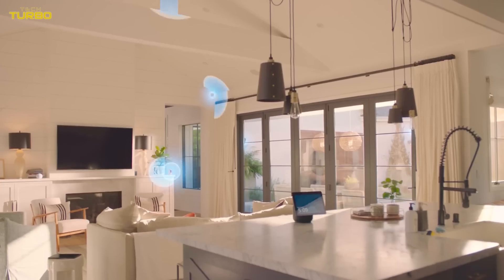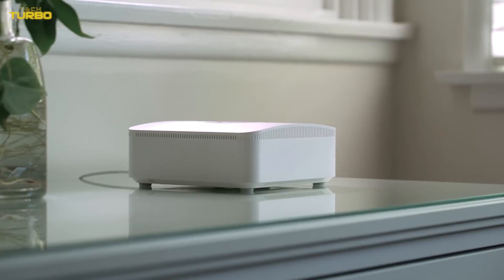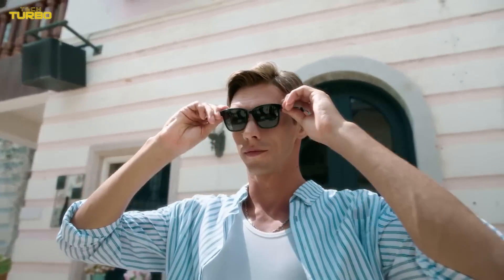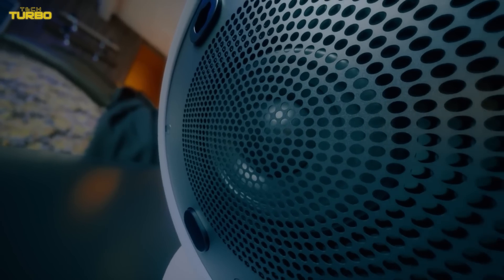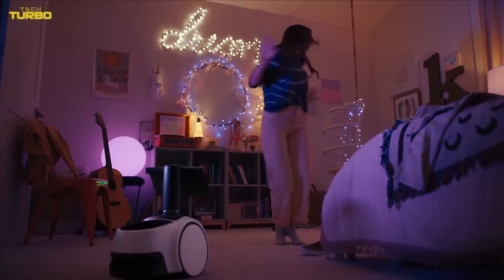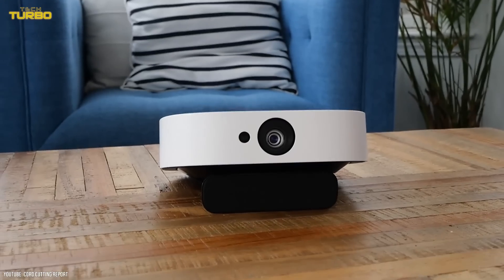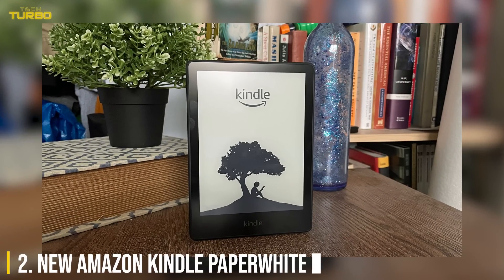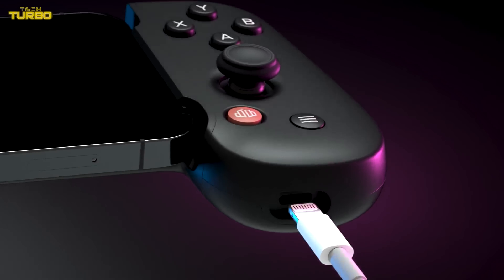Coolest Gadgets That Are Worth Buying | 14 Latest Tech Releases | Make Your Life Easier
Welcome to Tech Turbo and this video of amazing Tech Gadgets. When it comes to the latest tech releases, the coolest gadgets will always stop you in your tracks. You find yourself wanting them all even if you suspect you don’t absolutely need them. Still, it’s nice to treat yourself from time to time, and the best gadgets really can make your life easier. Take a look at these coolest gadgets that are worth buying.

We are dedicated to bring you news about latest tech and hope that this list will cover your hunger for weekly tech.

00:00 Intro
00:24 Dyson Omni-Glide
01:07 Ring Alarm Pro
01:38 Samsung Galaxy S22 Ultra
02:08 Anker Soundcore Frames
02:43 DJI Air 2S
03:15 Samsung Freestyle
03:48 Meta Quest 2
04:22 Amazon Astro Robot
04:50 Sonos Roam Smart Speaker
05:26 Anker Nebula Solar
06:08 Samsung Airdresser
06:39 Apple Airpods Max
07:12 New Amazon Kindle Paperwhite
07:40 Backbone One Gaming Controller

Tech Turbo specialize in amazing high tech gadgets, that's why we bring you the best top lists of gadgets you'll need to know about! We cover all about Tech Gadgets, Innovation, Top 10, Top 5, Review, Amazing Inventions at Home, Future Tech, Latest Technology, New Tech, Extreme Gadgets, Inventions, Unique Gadgets and the latest tech you will not believe exist!

🔷 RECOMMENDED PLAYLIST: Best Gadgets https: // List = PL4 ...

☑️ Current release schedule is 3 videos per week at: ♻️ Monday ♻️ Wednesday ♻️ Friday